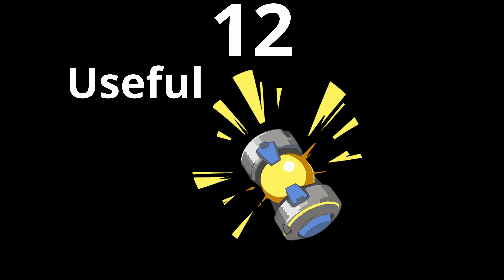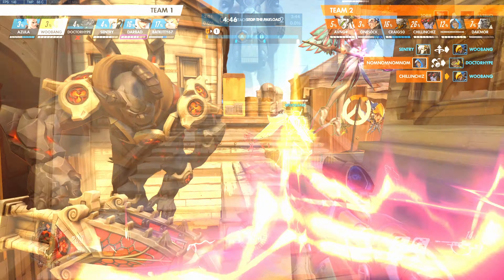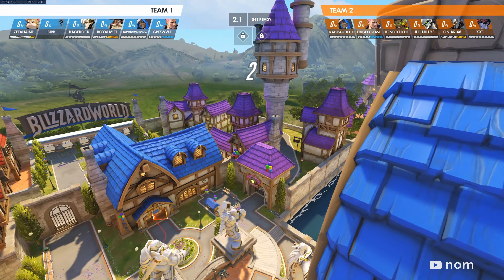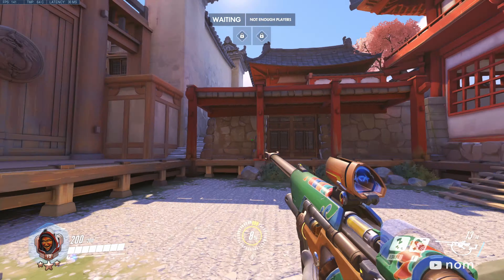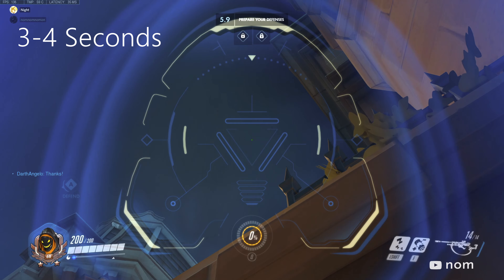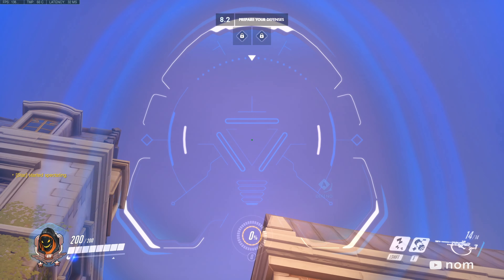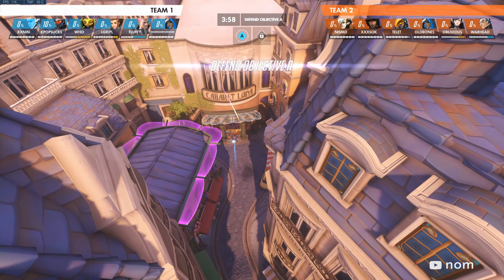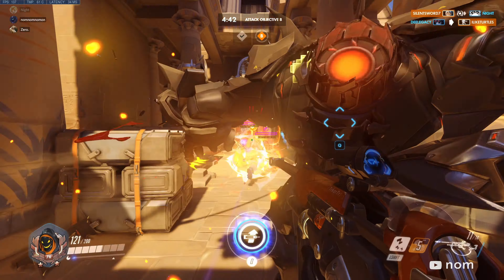12 Useful Ana nade spots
Care for a nade spot in these trying times?

0:00 - Intro
0:41 - Blizzard World
1:47 - Hanamura
2:49 - Kings Row
3:39 - Paris
4:58 - Temple of Anubis

Lane 8 & Kasablanca - Run

Lane 8 & Yotto - IY